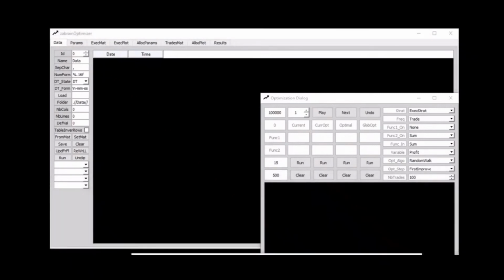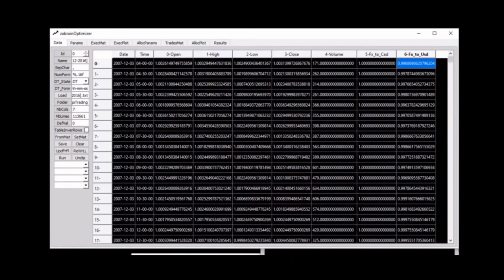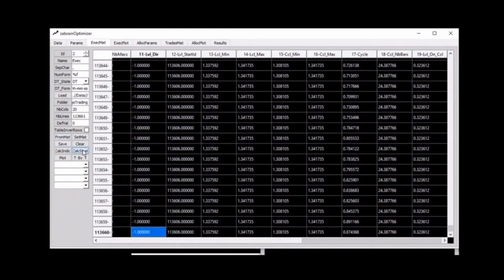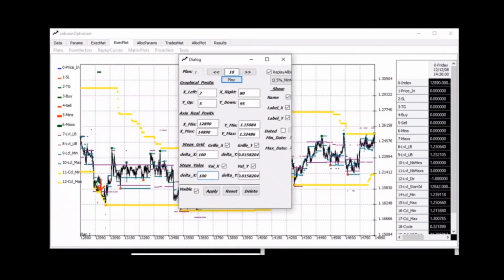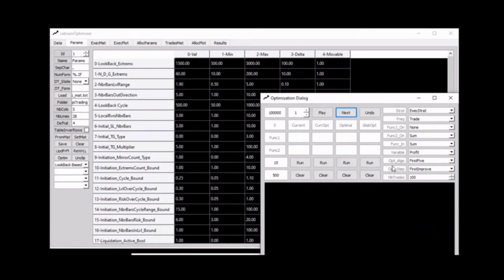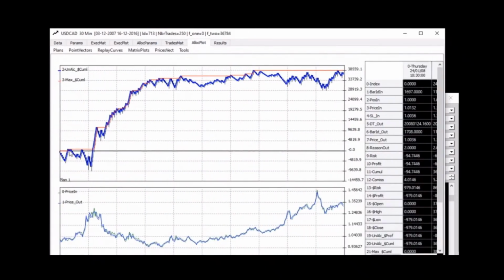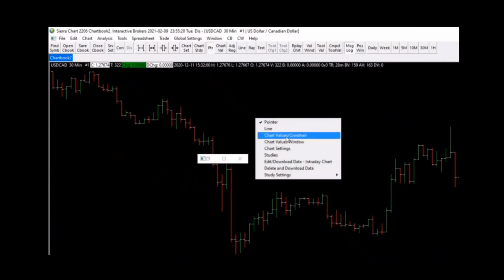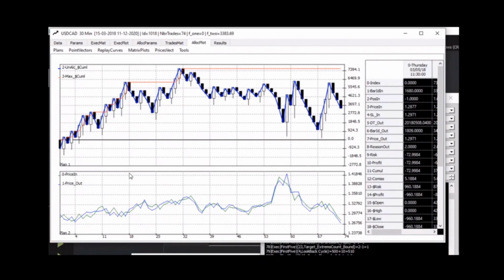Algo Trading Optimization App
Algo Trading Optimization Project